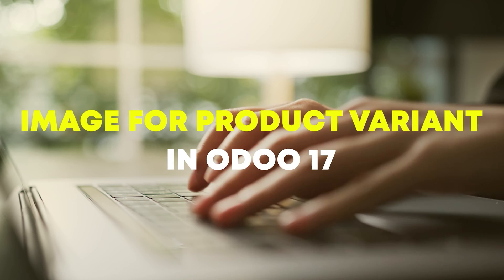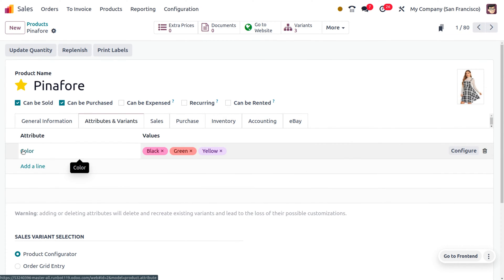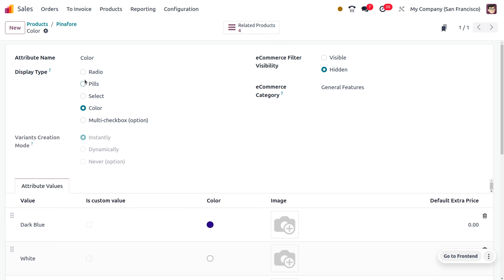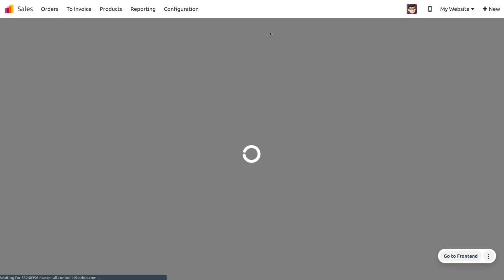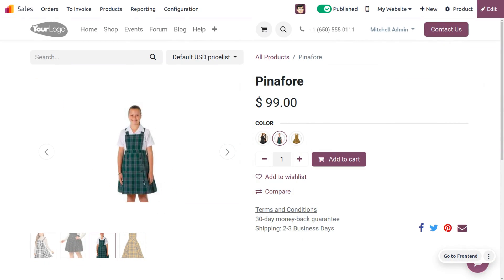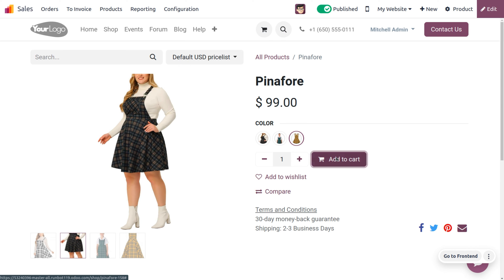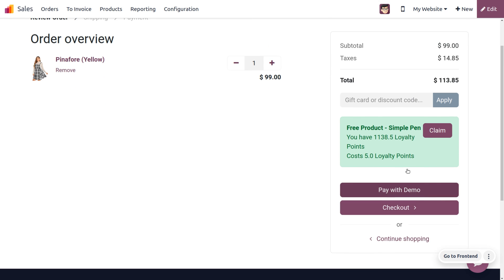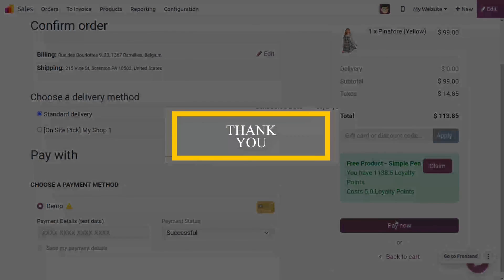How to Add Product Variant Image in Odoo 17 | Odoo 17 Features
Setting images for product variants on a website is a common practice in e-commerce and product-based websites. Product variants often differ in color, size, style, or other attributes. Including images for each variant helps customers visualize what they are purchasing. This provides a more accurate representation of the product, making it easier for customers to make informed choices.n summary, using images for product variants on a website enhances the shopping experience, improves product visibility, and can lead to increased sales. It's a best practice in e-commerce to provide visual representations of all available options to help customers make informed choices.